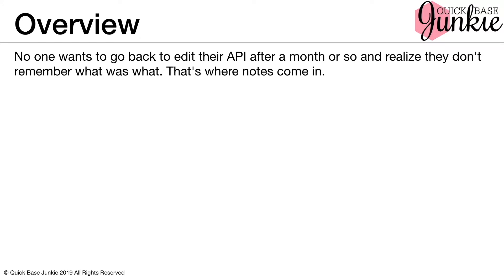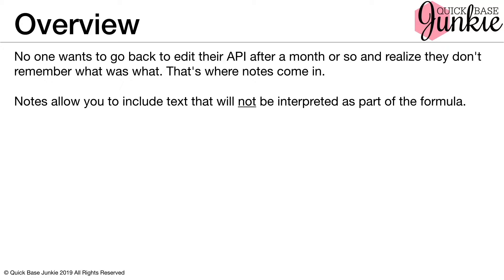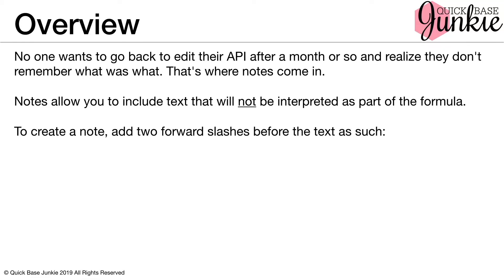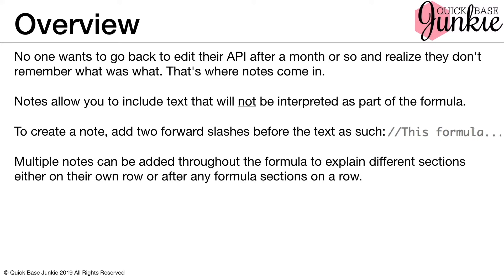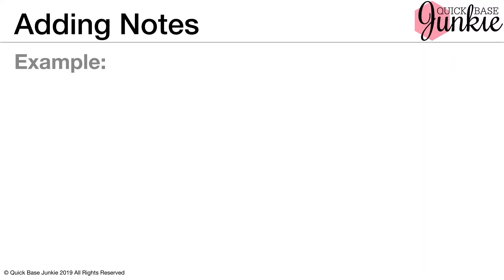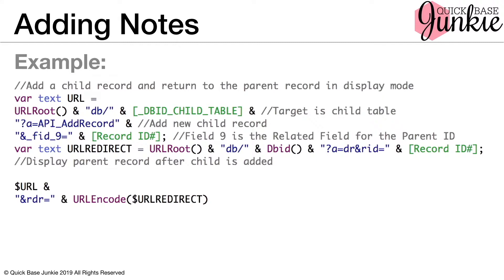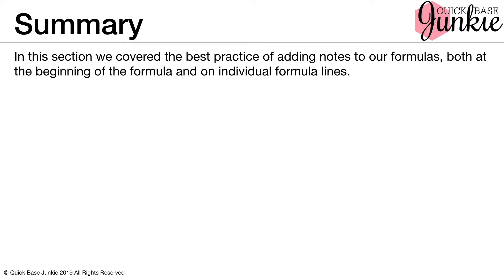Adding Notes to Formulas in Quickbase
Adding notes inside your Quickbase formulas can save you huge amounts of time and frustration in the future!

Notes within your formula fields will allow you to no only describe what the formula does, but also allow you to call out any special information such as where information is coming from or how it's intended to be used.

A note can consist of whatever information you or a future admin may find valuable when updating, changing, or reviewing the formula.

Notes are added to the formula box using two preceding forward slashes and can be added at the beginning of the formula or even after a line within the formula.

This video is a sneak peek into a lesson in the "Secrets of API Buttons" course where I walk you through how to use notes as part of your formulas. Notes are particularly helpful when creating API button formulas or ANY long formula.

This is one of many lessons in the course where I walk you through, step-by-step, the scenario, setup, formula, and live demonstration of a Quickbase API Button in ACTION (not to mention all the training and resources to build your own API buttons from scratch)!!

To learn more about the "Secrets of API Buttons" course, and other courses offered by Quick Base Junkie, head over